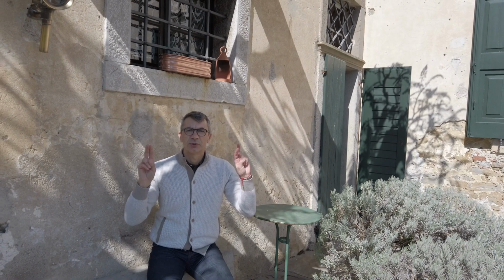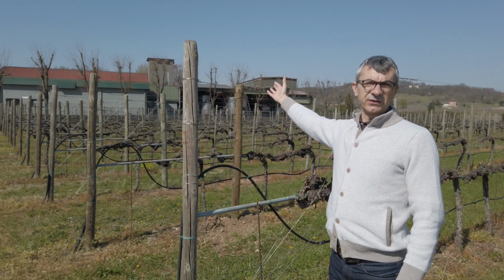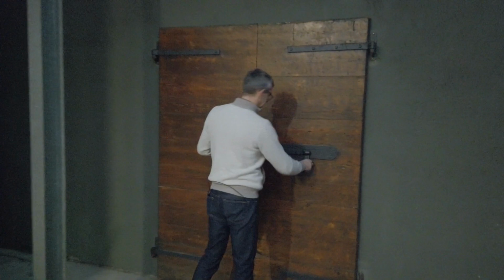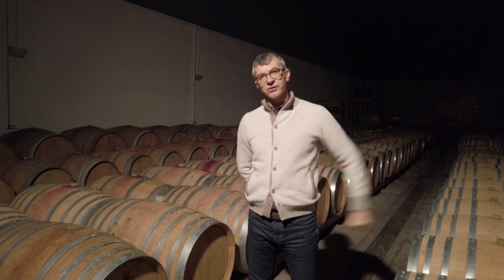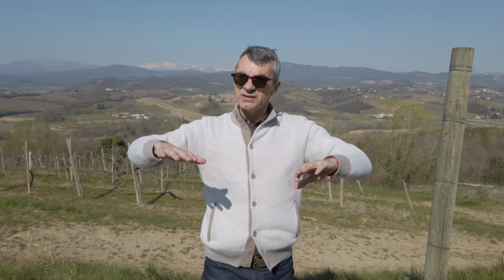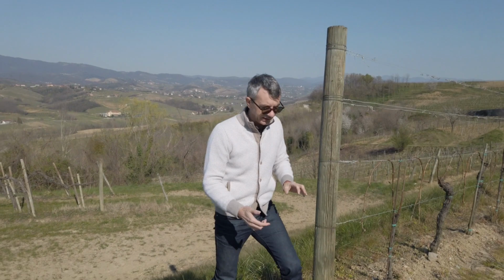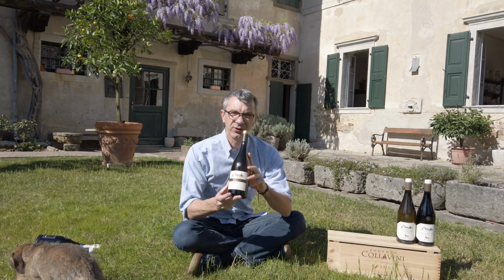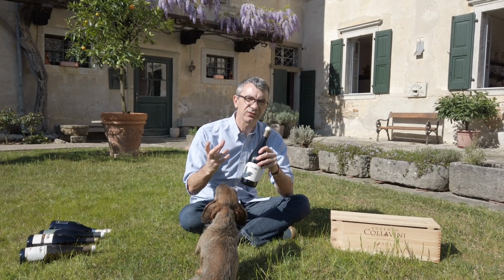Collavini Winery Tour